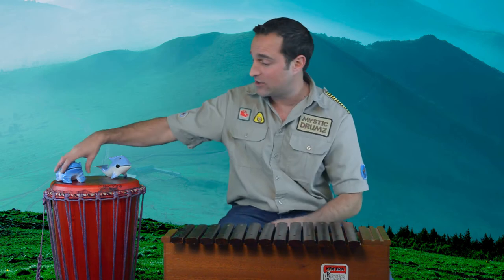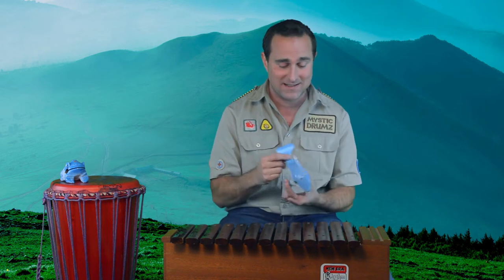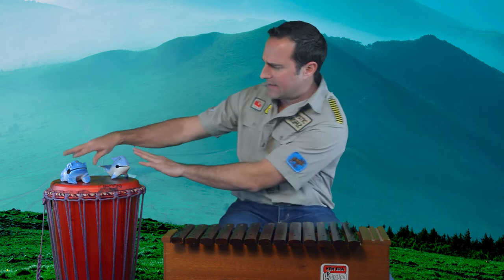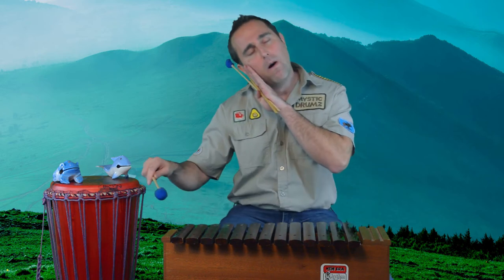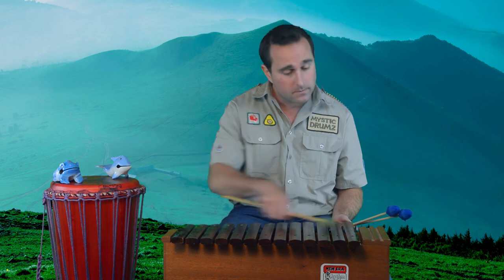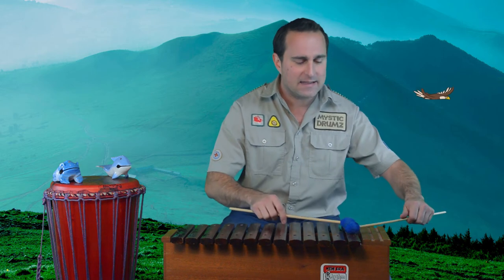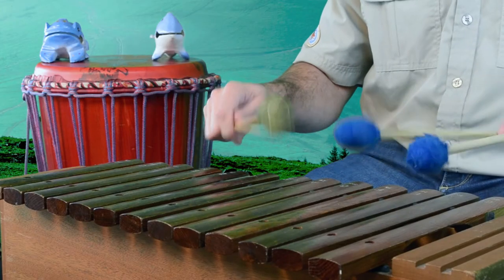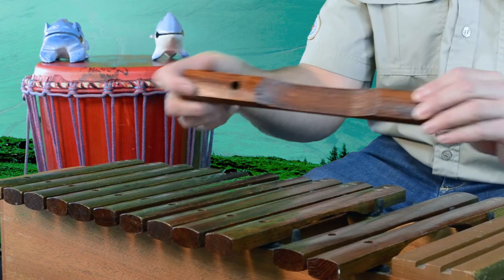Xylophone | 051 | Mystic Drumz Children's Entertainment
Lorne, Jerry and Dolphina (AKA Slappy) learn about the Xylophone!

World Music Safari Adventures with Lorne and Jerry the Frog

Episode 051: Xylophone

Mystic Drumz invites children to travel the planet in search of rare and unique percussion instruments and drums!

Music Education with a new and fun approach!